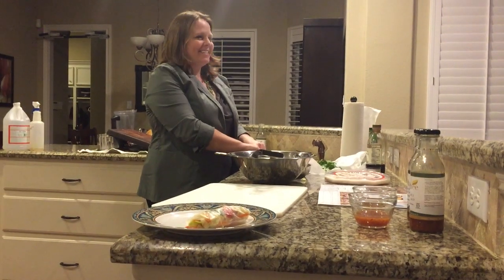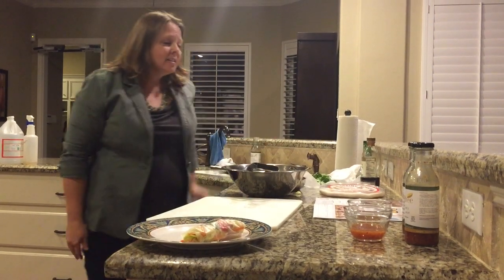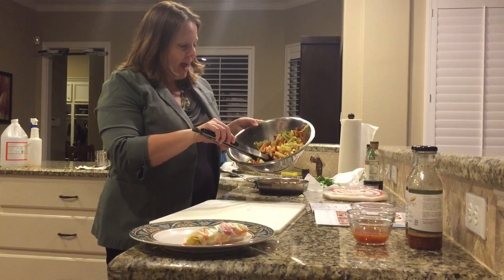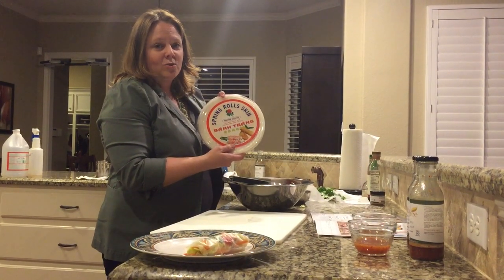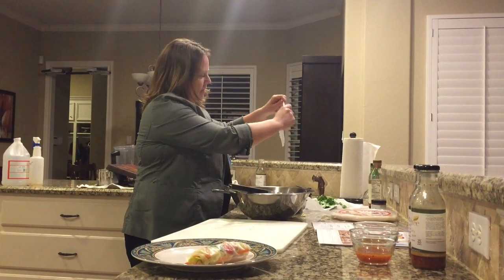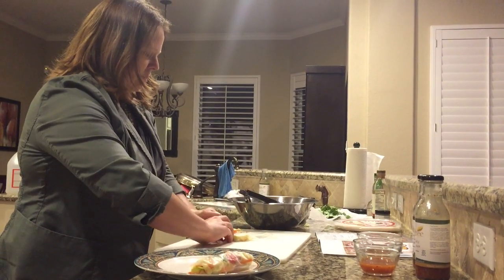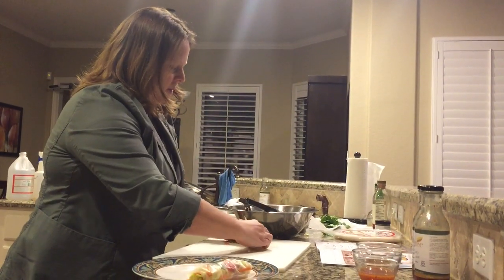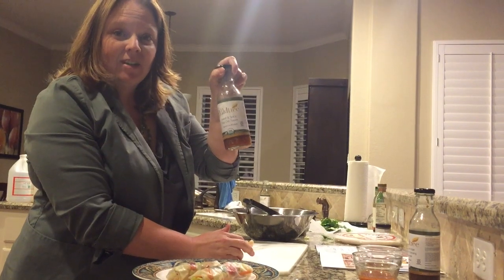Wildtree Spring Rolls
Check it out! I made spring rolls! Wildtree products used: Gourmet Sea Salt: Five Pepper and choice of dipping sauce: Asian Ginger Plum (original or Gluten Free), Sweet & Spicy Thai Chili Sauce, Hoisin Sauce.